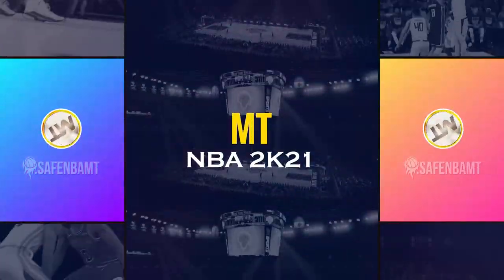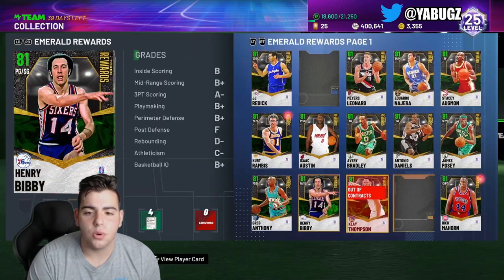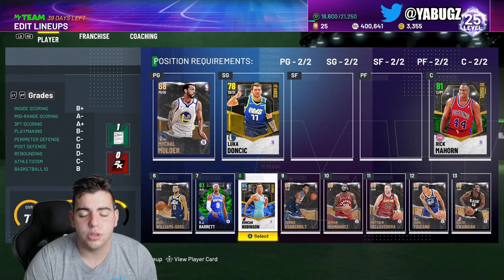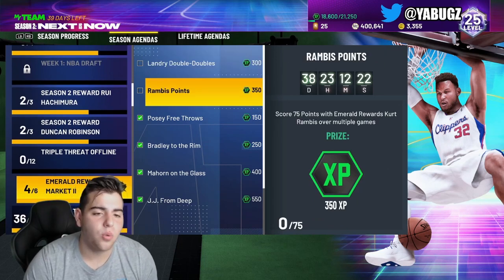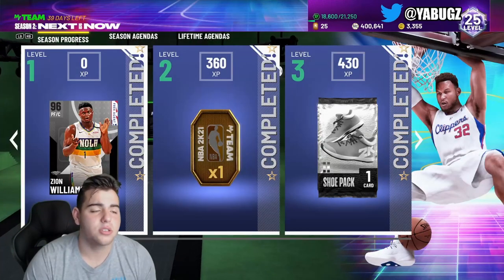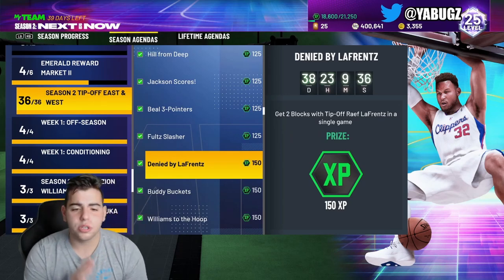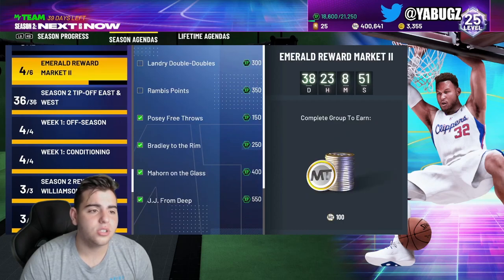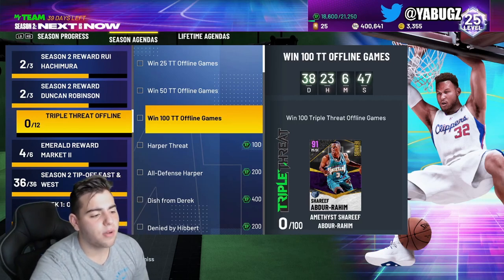HOW TO MAKE XP FAST! DO THIS RIGHT NOW TO GET PD BLAKE! | NBA 2K21 MY TEAM